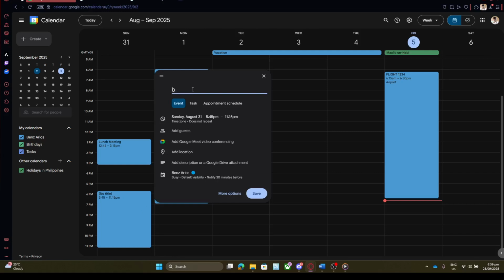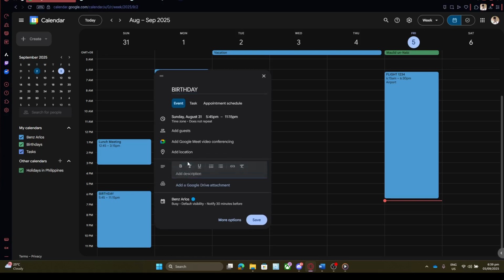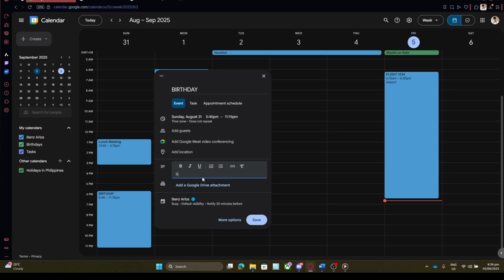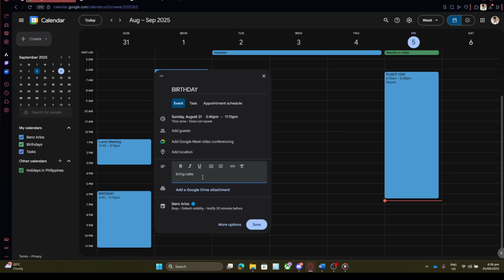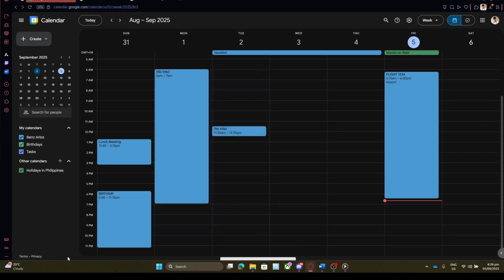How To Add Event Categories On Google Calendar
Want to keep your calendar more organized? 🎨 In this complete 2025 tutorial, I’ll show you how to add event categories in Google Calendar by using multiple calendars, color-coding, and labels. With categories, you can separate work, personal, school, and other events for a cleaner schedule.

What You’ll Learn:

✅ How to create event categories in Google Calendar

✅ Use color-coding to organize events

✅ Manage multiple calendars for categories

✅ Pro tips to boost productivity & clarity

Perfect for students, professionals, and teams who want a smarter way to manage events.